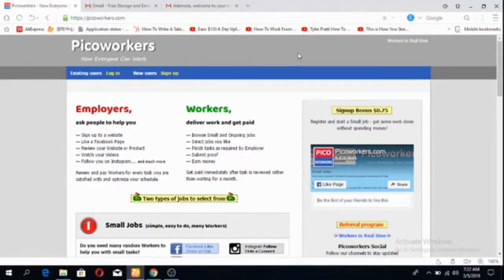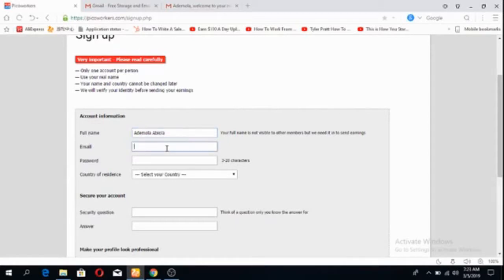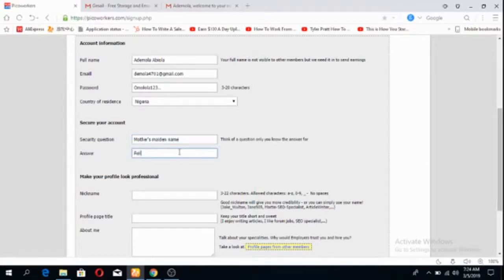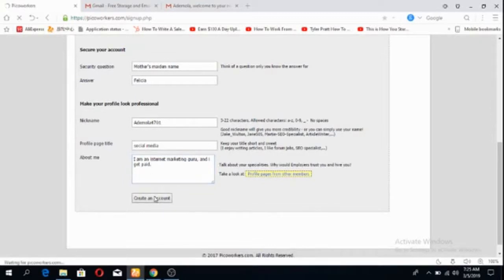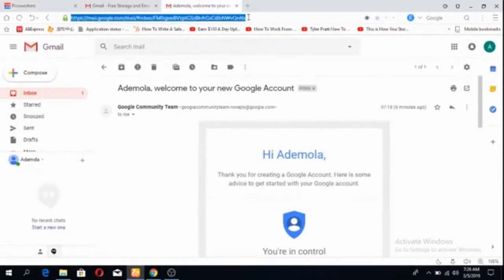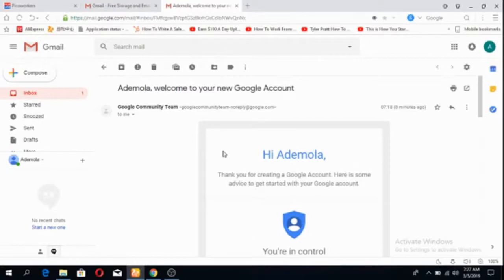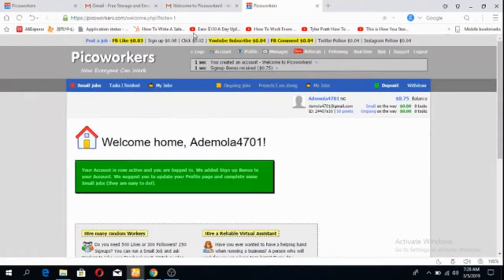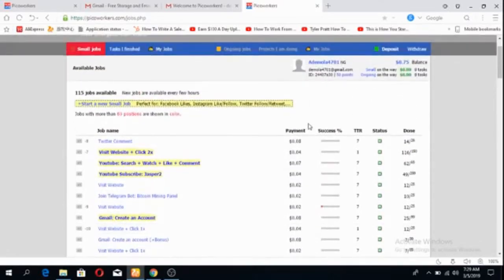How To Earn $10 (Worldwide) Per Day Doing Microjobs - Picoworkers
This video explains how you can quickly sign up and start with small jobs on Picoworkers.

Get paid handsomely for your digital marketing skills.

Get Paid by showcasing your talent.

Get paid for doing most things you do online such as.

X. Commenting on Facebook

X. Watching YouTube Videos

X. Following people on Twitter, Instagram and Facebook.

X. Trying out free apps and playing Games

X. Commenting on blogs, Telegram and whatsapp etc

Are you interested in working online with me?

Then start your Micro job today.

1. to start your first job.

2. Be sure to confirm your registration in the email used for registration. You will earn $0.50 instantly.

Then continue with more available jobs to earn more.

3. People have started working and getting paid.

Below is a link on How To Do Your Picoworkers Registration in case you need help in registering yourself.

Video on How to do SmallJobs” mentioned above to make more money

Congratulations ?